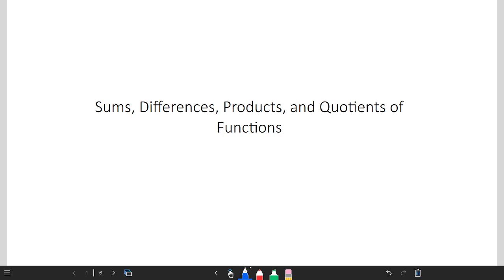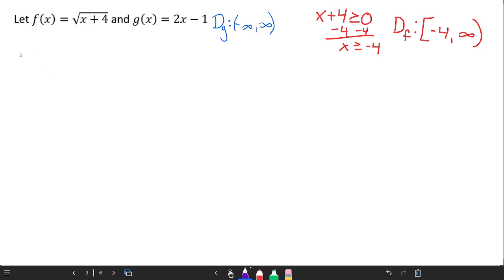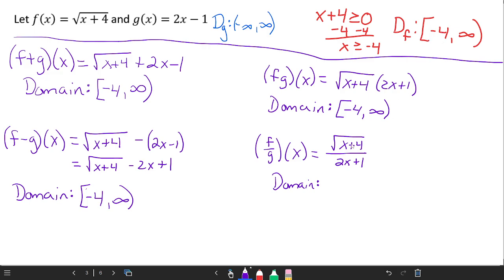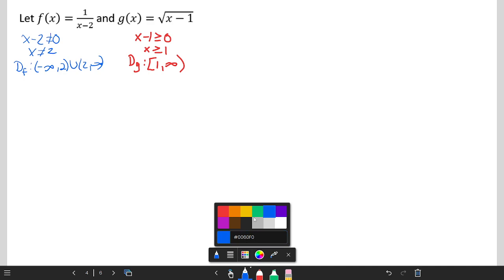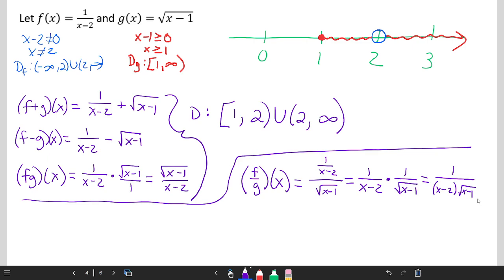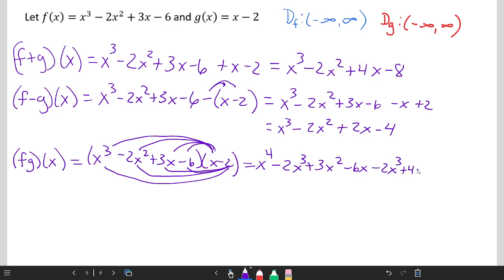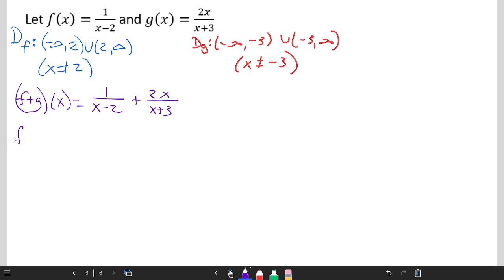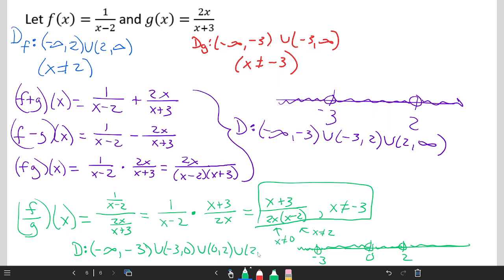Function Operations: Sums, Differences, Products, and Quotients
Performing function operations and finding the domain